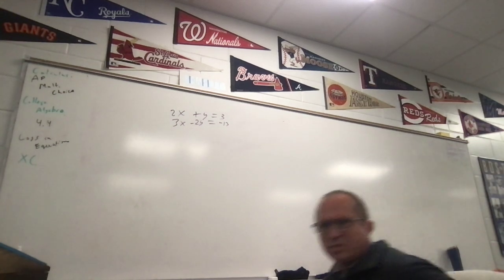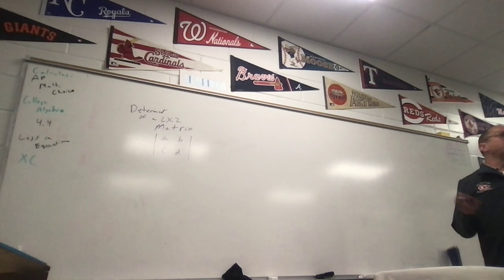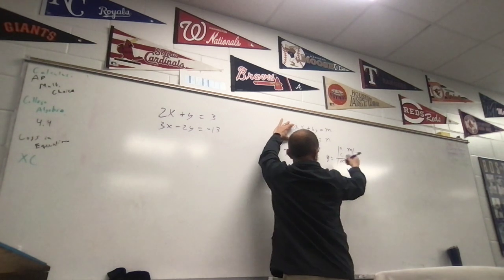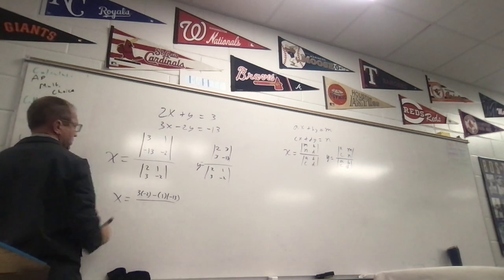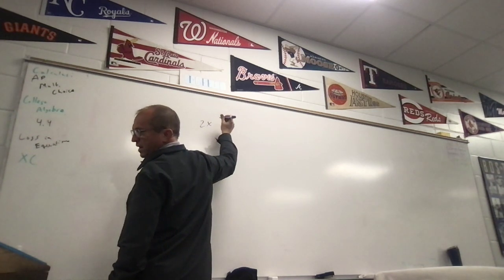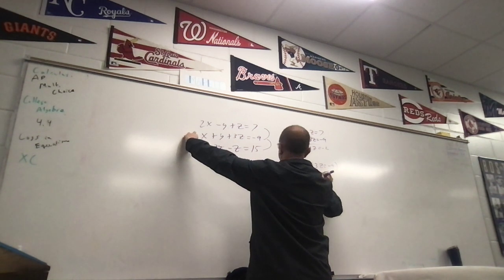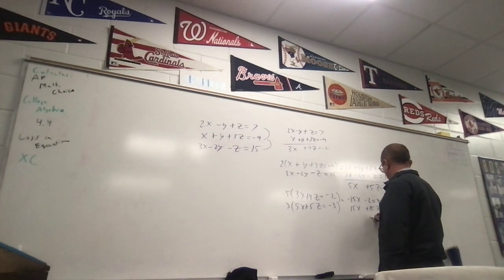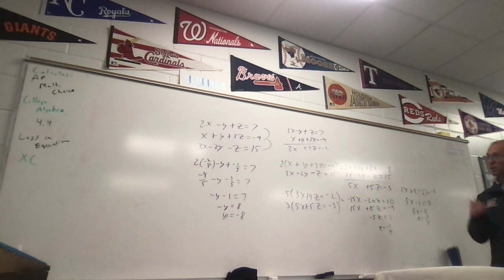col Alg 5 1 systems